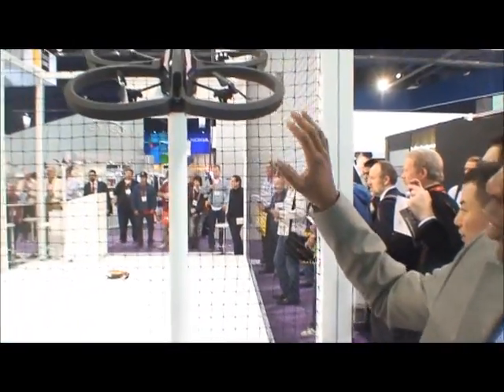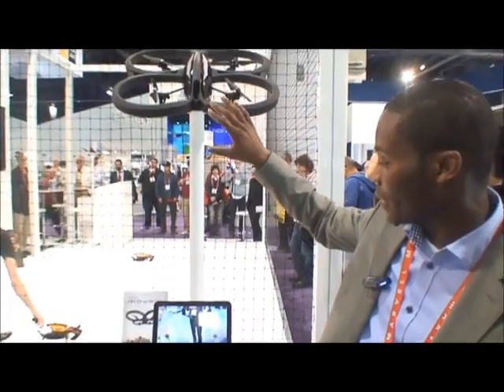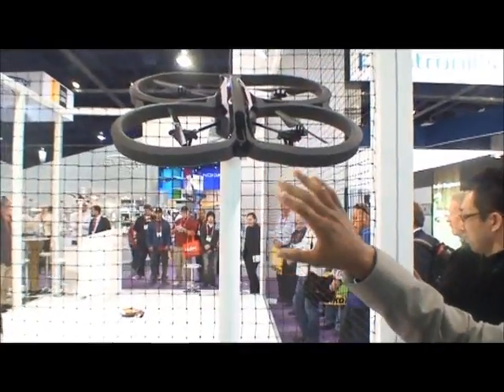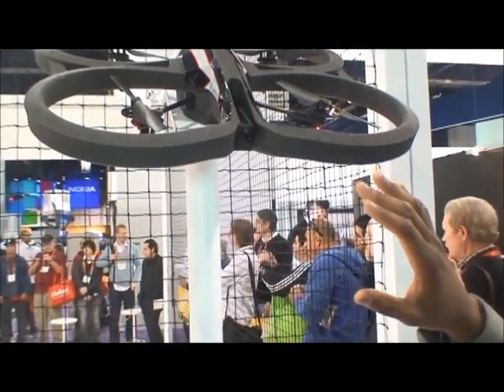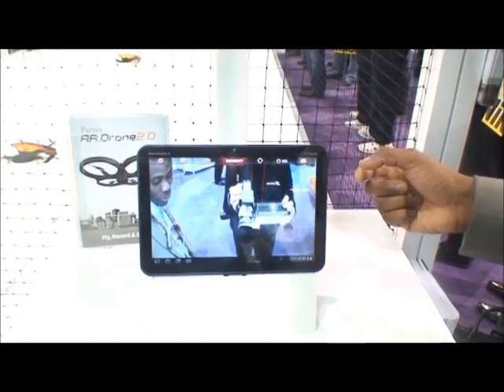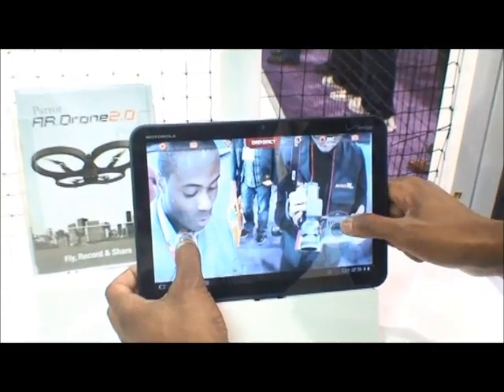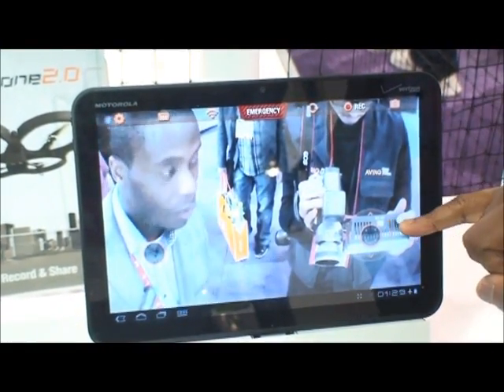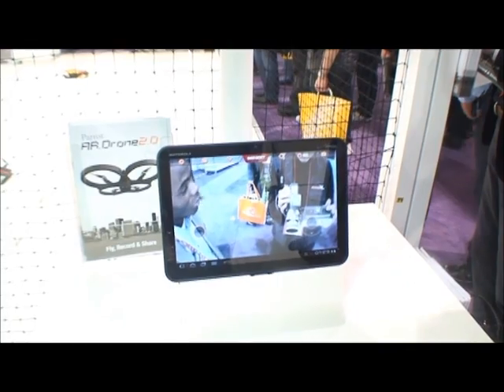PARROT introduced to control by mobile that ipad at ces 2012